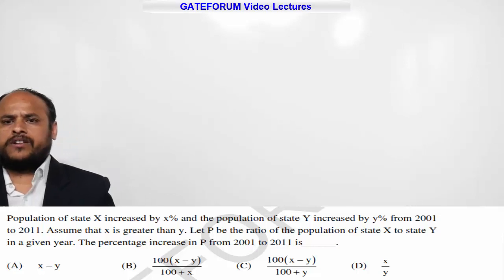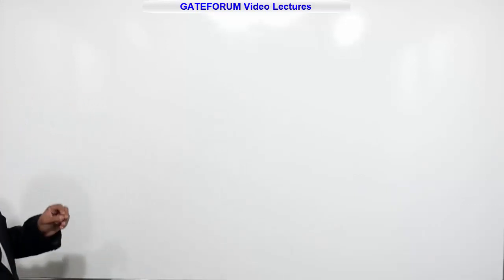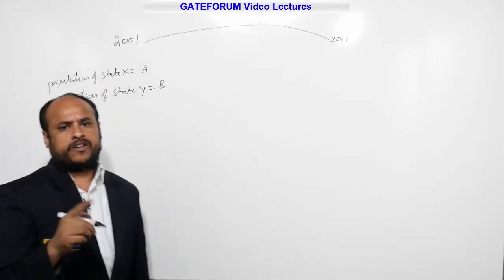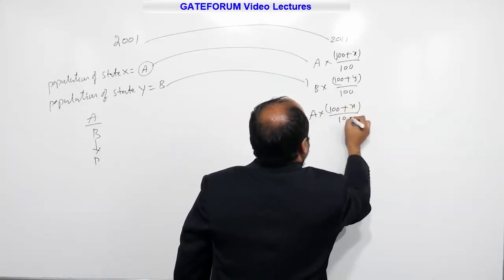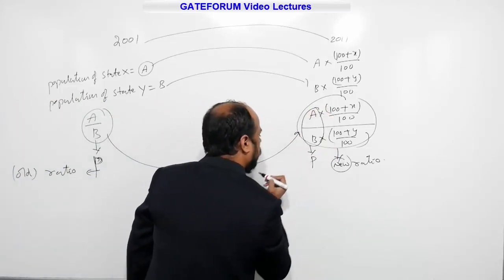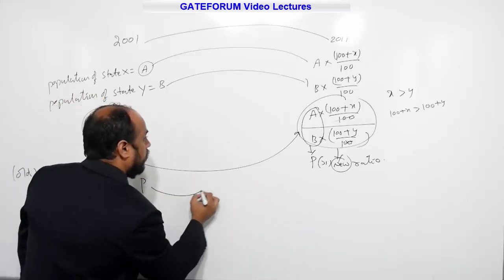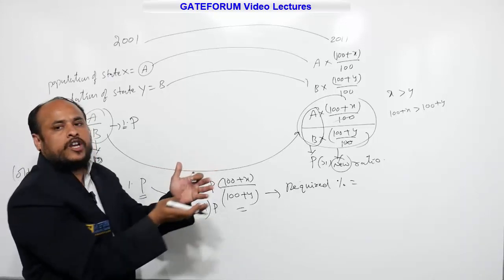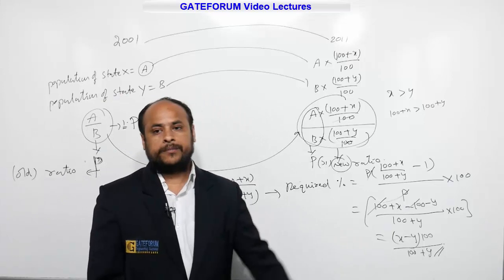GATE 2019 Paper Solutions by GATEFORUM - Civil Engineering - Numerical Ability - Set 2 Q6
Topic - Numerical Ability
Question:  1